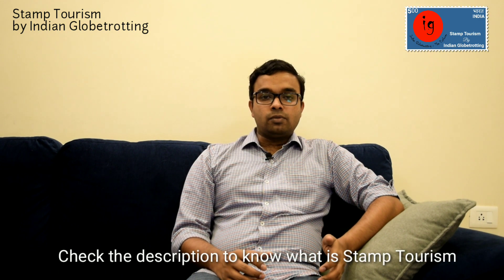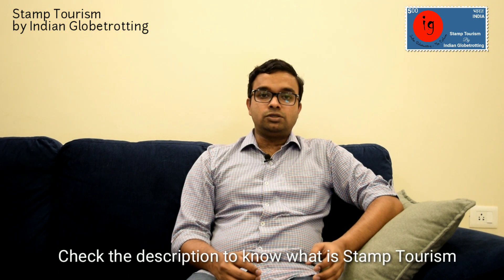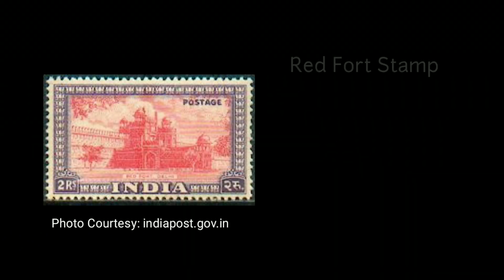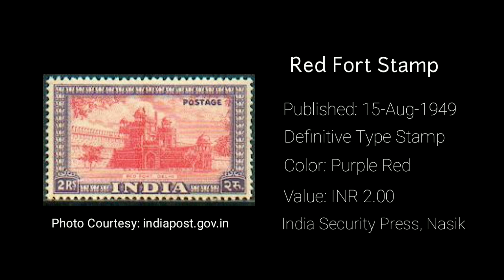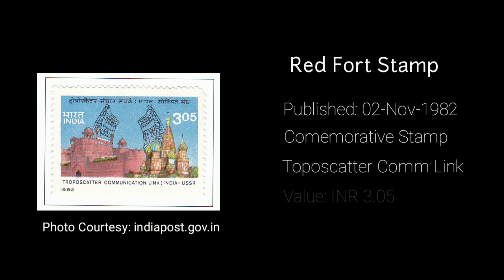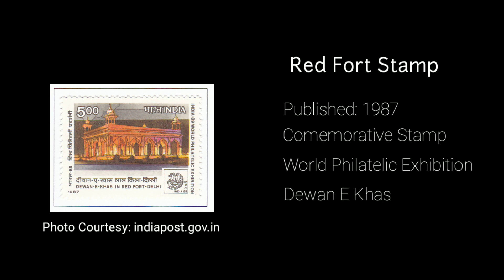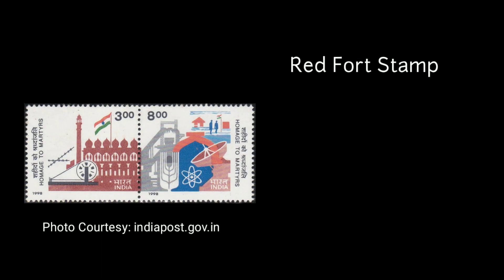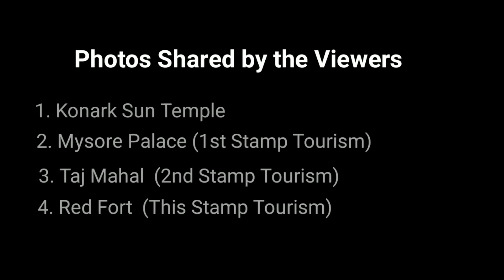Red Fort Stamps | Stamp Tourism by Indian Globetrotting | Video 3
Red Fort - Stamp Tourism by Indian Globetrotting
The Third Stamp Tourism Video is about Red Fort

Red Fort History :
On August 15th Independence Day, Prime Minister of India will Hoist the Indian National Flag at Red Fort (Lal Kila). The President do not hoist the National Flag on Independence Day as he is a Constitutional Head and there was no Constitution and President till 1950.

Red Fort is the Largest Monument in Delhi. Red Fort was constructed by Mughal Emperor Shah Jahan in the year 1639 and it took 10 years to complete. Red Fort was actually WHITE as it was made of Lime Stone and when the Lime Stones started clipping of , British painted it with Red Color and hence it was called Red Fort. The Red Fort is Octagonal in shape. The Kohinoor Diamond which is now in the Crown of Queen Elizabeth was once embedded in the Throne of Shah Jahan in Red Fort. In 2007 UNESCO named Red Fort as a World Heritage Site

Area of Red Fort: 254.67 acres, 2.41km defensive wall.

Red Fort Stamps:
The First Stamp on Red Fort was published in 15th August 1949. It belong to the Definitive type and the color of the Stamp was Purple Red. The value of the stamp was 2 rupees and it was printed at the India Security Press Nasik

The next stamp with an image of Red Fort was introduced in 2nd Nov 1982. It was a commemorative postage stamp on  TROPOSCATTER COMMUNICATION LINK : INDIA - USSR
The value of the stamp was 3 rupees 5 paisa.

The next Stamp on Red Fort was introduced in 1987 as a commemorative stamp to celebrate   World Philatelic Exhibition - New Delhi  1989. The stamp has an image of the Diwan E Khas in Red Fort Delhi. It comes under the Category of Miniature sheet and the value of the stamp is 5 Rupees
and it was printed at the India Security Press Nasik

The next stamp was introduced in 1997. It was a commemorative postage stamp on  India's struggle for freedom. It has photos of Red Fort and three INA Stalwarts: G S Dhillon, Prem Kumar Sahgal, Shah Nawaz Khan. The value of the stamp was 2 rupees.

The next stamp with the image of Red Fort was introduced in 15th August 1998. It was a commemorative stamp to pay  Homage to Martyr. It was a multi color stamp with a value of 11 rupees.

The next Stamp with an image of Red Fort was published on 15th August, 2016. It was a commemorative postage stamp on Tourism in India. The value of the stamp is INR 25.00

Photos shared by the viewers for Red Fort are added in the video.
Along with that photos of Konark, Taj Mahal and Mysore Palace shared by the viewers are also added.
Konark Horse Stamp was introduce by Govt of India in 1949 and Konark Sun Temple stamp was introduced in 2001.

Request to Parents
This is an initiative to encourage Stamp Collection in Kids. You might be traveling to lot of places with family, but you may not be aware about a Stamp published about that place. So I request all parents to encourage your kids to search in Google and learn more history about those places, stamps of those places.

What is Stamp Tourism?

Stamp Tourism is a new initiative by Indian Globetrotting to promote Stamp Collection in kids and encouraging them to visit those places displayed on the stamp. The motivation behind this "Stamp Tourism" is  an inspirational speech by Narendra Modi during the 73rd Independence day Celebration, that he requested all Indian's to visit at least 15 places by 2022. In the year 2022, we will be celebrating 75 Years of India's Independence.
Stamp Tourism videos will explain in detail, the historic importance of those places and other details about the stamp like publishing date, category, price etc..
Stamp Collection now is not a trendy hobby, and the challenge is to get kids started. So I request all the parents to encourage your kids to start collecting stamp and share some time with family in visiting those beautiful places displayed in the stamp

We also request you to share those photos and videos which you have taken infront of those stamp tourism places to Indian Globetrotting. We will be sharing those photos shared by you in the upcoming videos and in the Indian Globetrotting blog page. Exciting Prizes will be shared to active participants of Stamp Tourism.